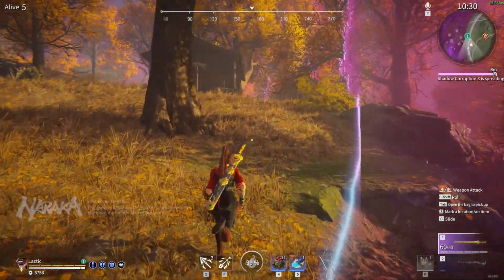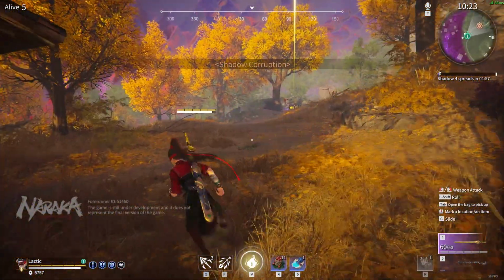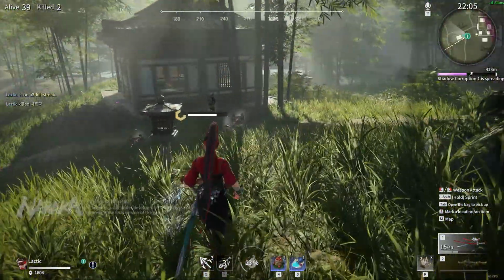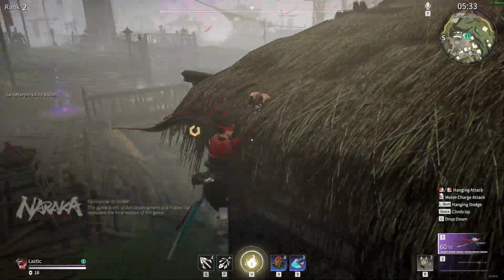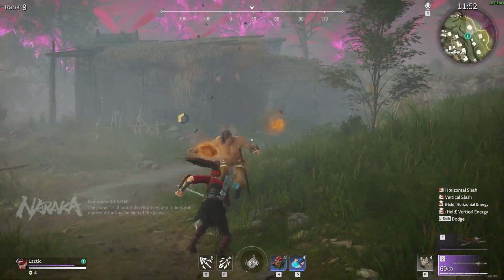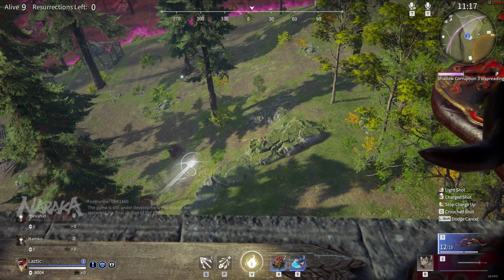Naraka: Bladepoint First Impressions | Is It Worth The Hype?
Check out the game for yourselves here!

0:00 - Intro
00:12 - Introduction to Naraka
03:09 - Highlight 1
03:29 - Highlight 2
03:38 - Highlight 3
03:55 - Highlight 4
04:11 - Highlight 5
04:28 - Highlight 6
04:42 - Highlight 7
04:56 - Game Win 12 kills
05:20 - Conclusion

-AGSdf
-Alex
-Andreas
-Thomas
-Faroe
-WildRose
-Doom Kroft
-Simsacamp
-Shelley Cooper
-Reinier Juffer
-Bjario
-Butch
-Nicholasrr
-Lucas Henrique